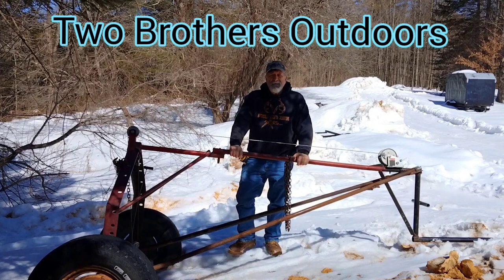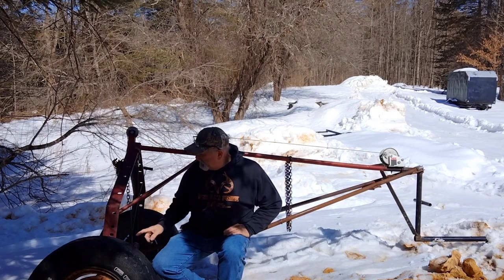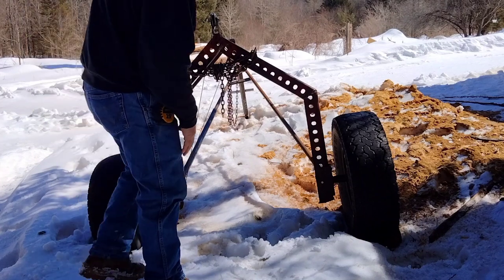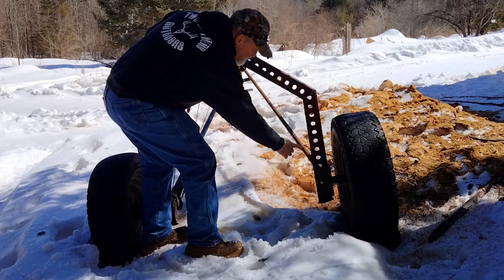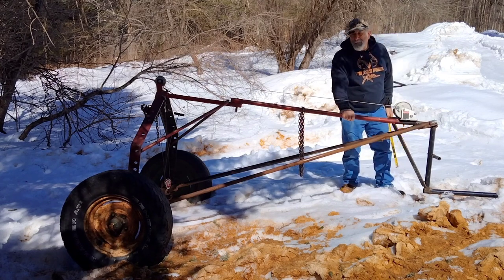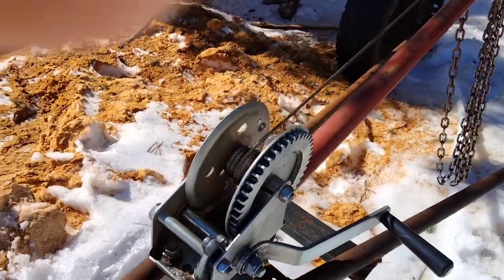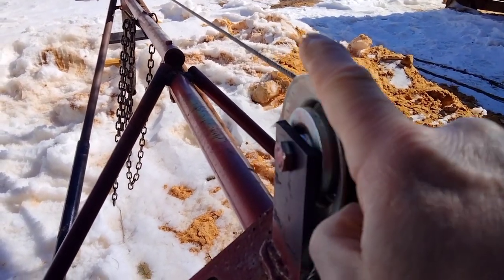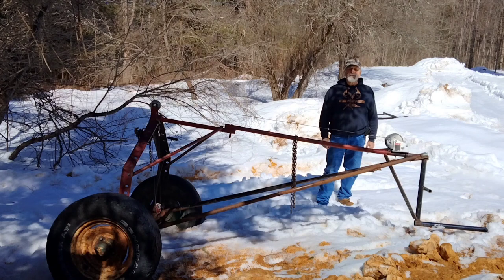"Must Have" Tool for our Hudson sawmills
come along us, as we explain building a log arch, the mistakes we made and most importantly the dimensions.
Click on this link to see our cool two Brothers Outdoors merchandise. Featuring clothing, hats, Cups and tumblers. Great stainless water bottles!